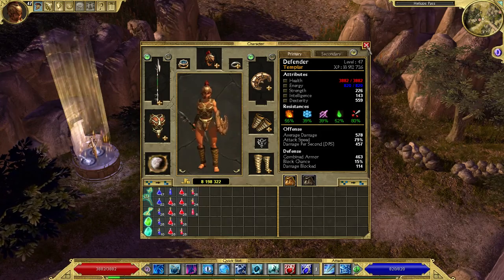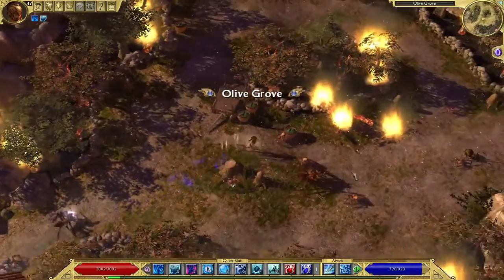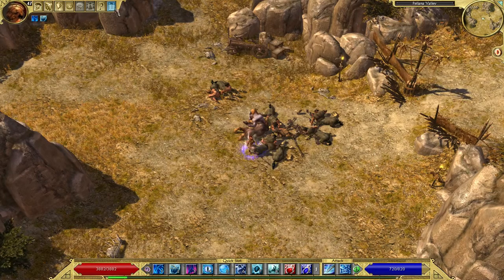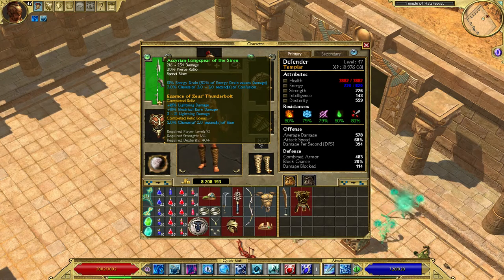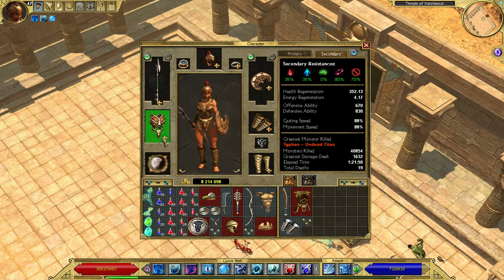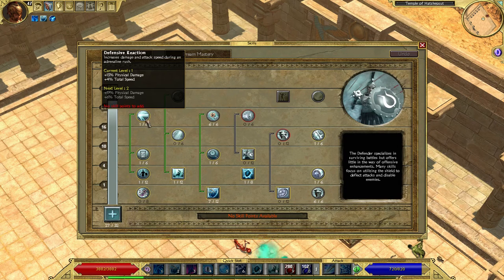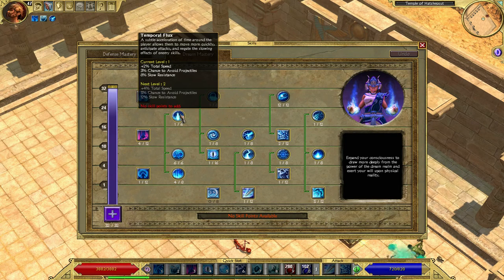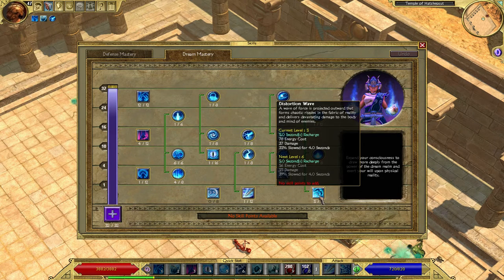Templar Defence and Dream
Showcase of Templar lev 47 [Defence and Dream] Greece on Epic difficulty and idle farming on normal in Egypt